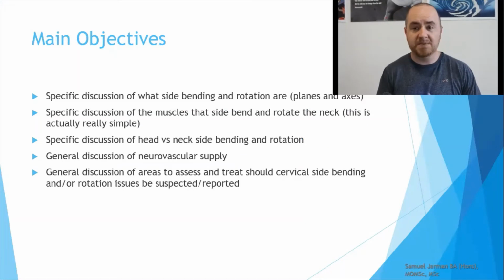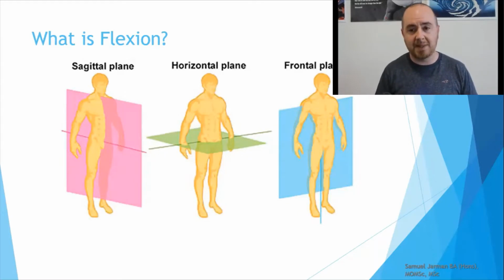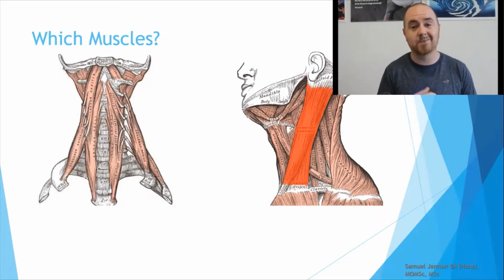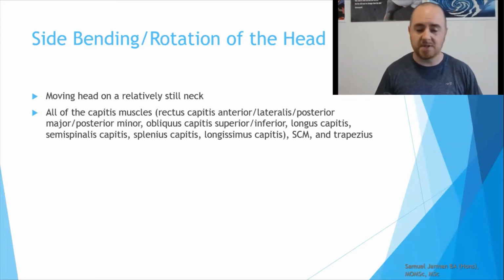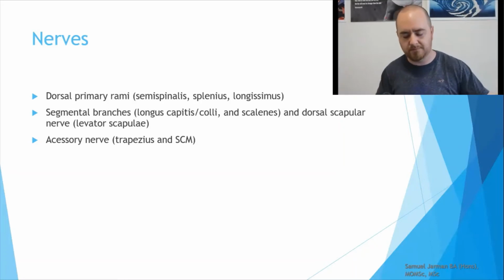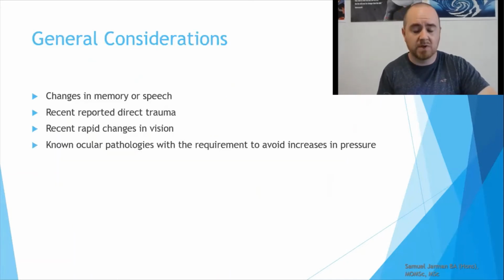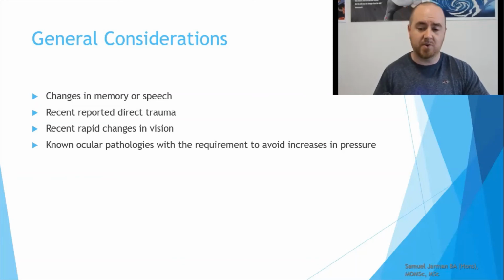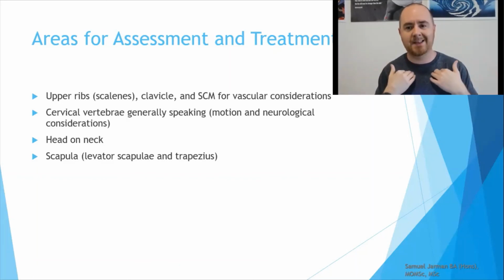Osteopathic Considerations: Cervical Side Bending and Rotation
Here we discuss both cervical side bending and cervical rotation